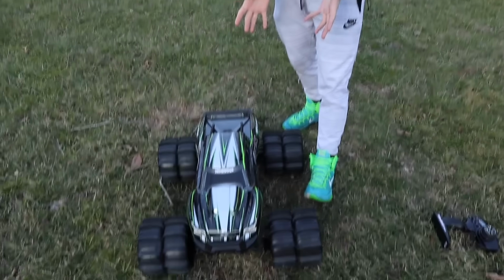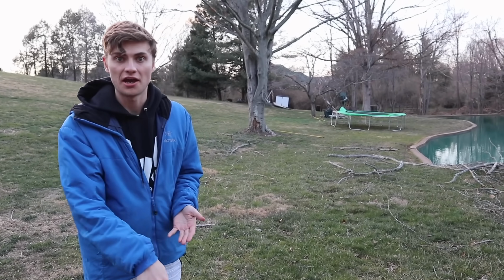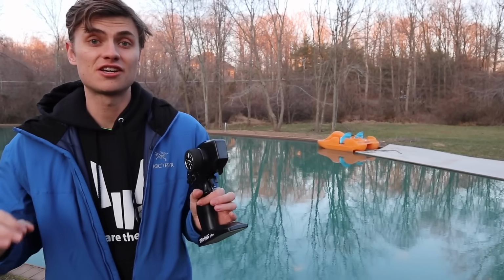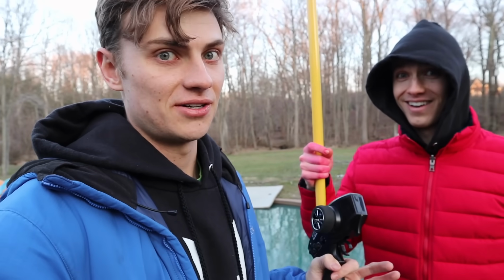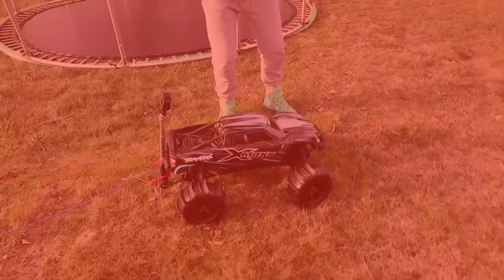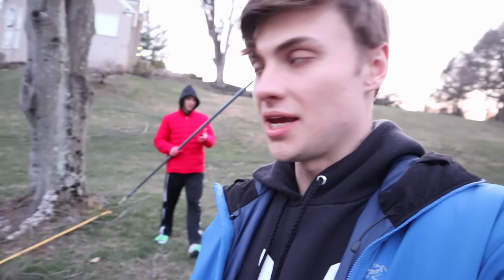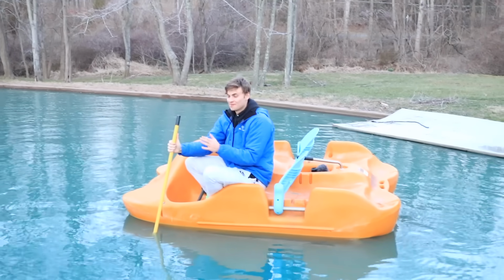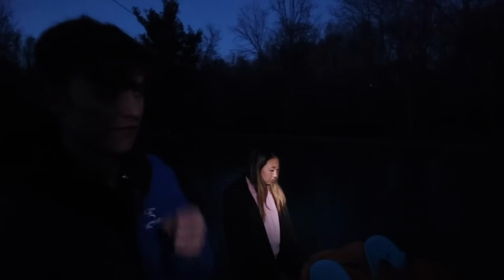WILL IT DRIVE ON WATER!! (MONSTER TRUCK XMAXX MOD)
I BUILD A HUGE TRAXXAS XMAXX MOD WITH DUALLY WHEELS AND DROVE IT ON WATER! CHECK OUT THIS EPIC RC TRUCK MOD!

Today Carter Sharer built a huge monster truck rc car. He took the Traxxax Xmaxx and attached two sets of paddle tires to it. Now the rc car is absolutely huge and ready for any terrain. The Sharer Bros, Carter and Stephen, took the Giant RC car outside to see if it will drive on water. Then it was time to see if this Monster Xmaxx Truck can drive on water and hydroplane across the water on the pond. Comment RCcar if you loved this epic rc car vlog.